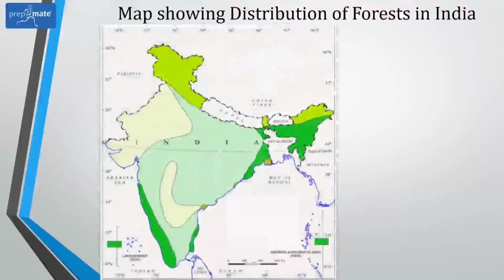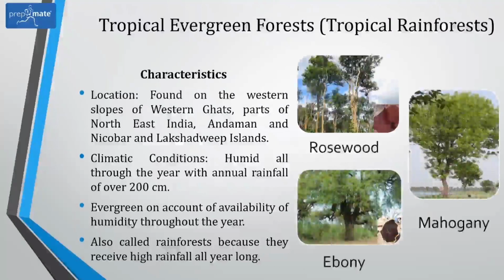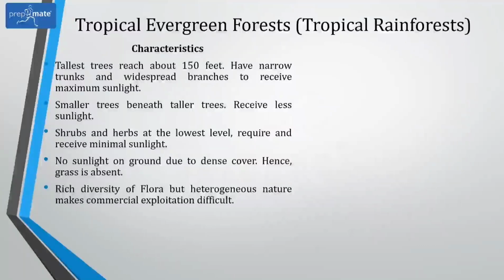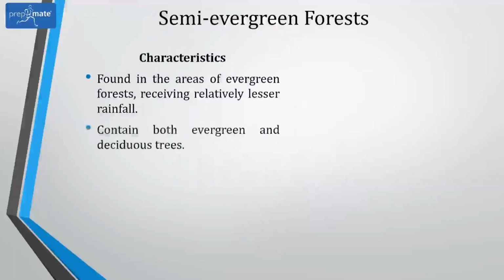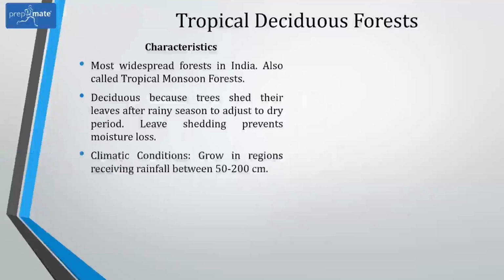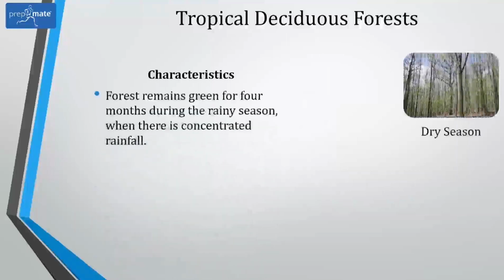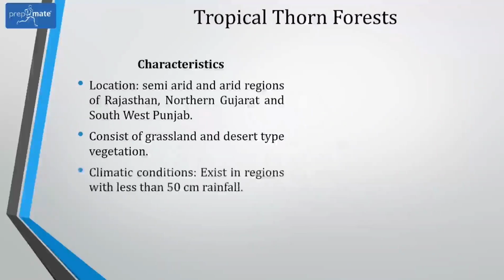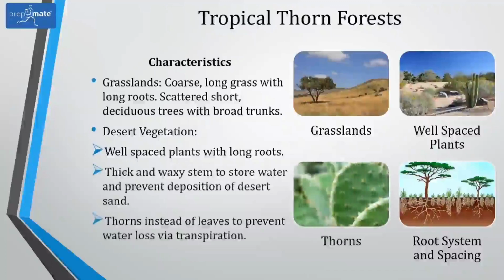UPSC AND PCS (Forests)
Important chapter for UPSC & PCS